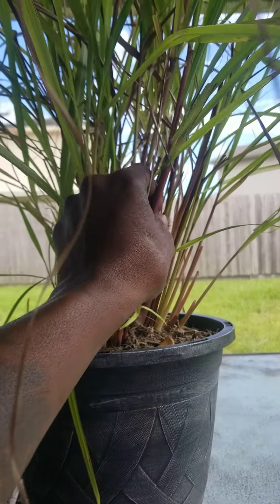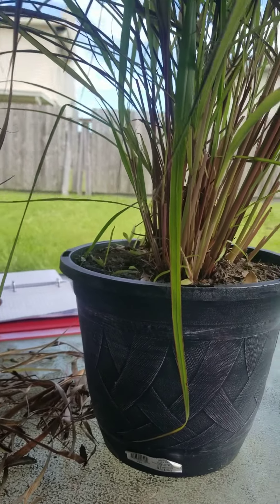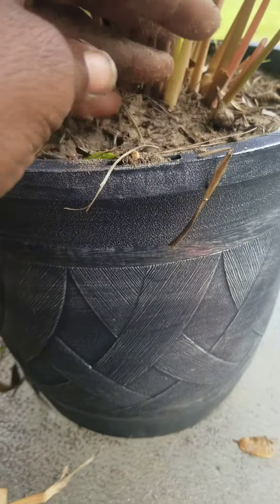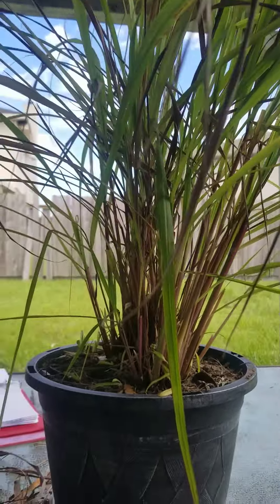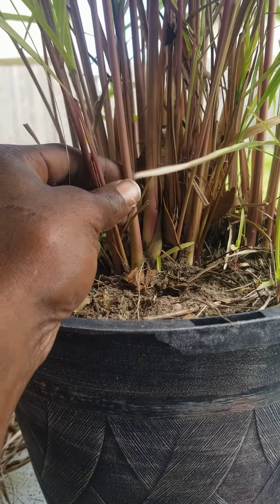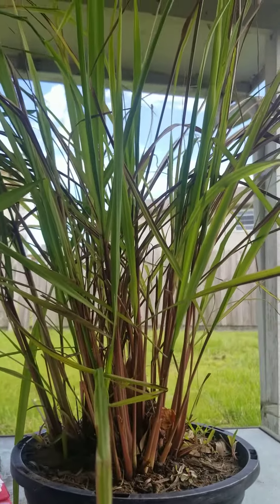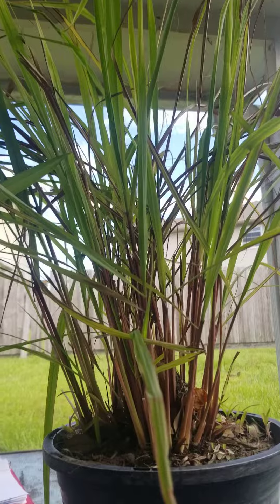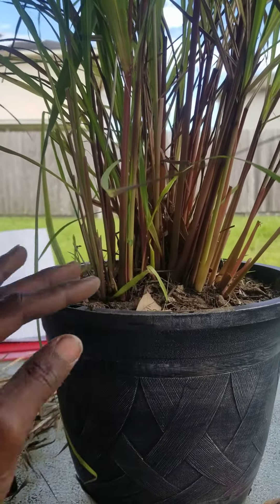lemongrass plant thinning before winter